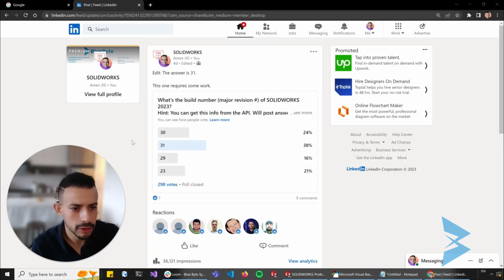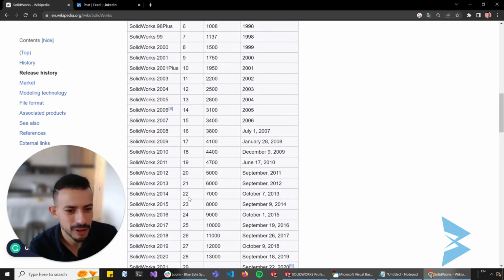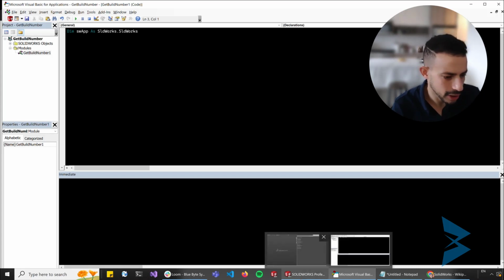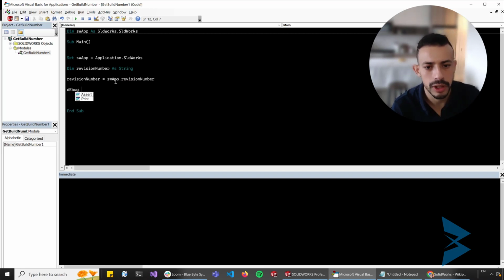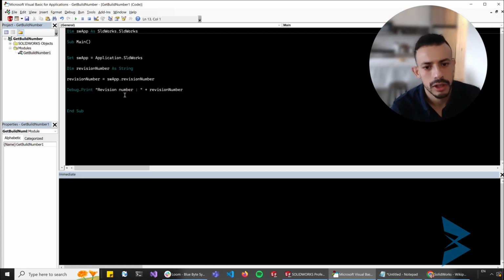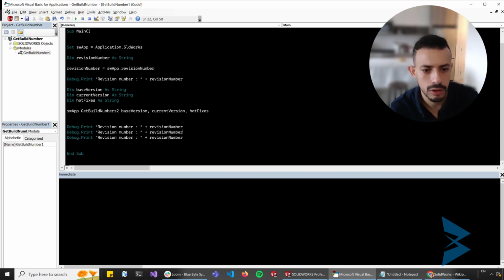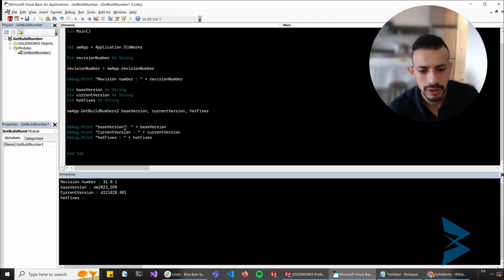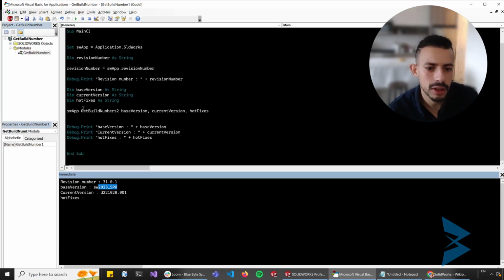SOLIDWORKS VBA Macro: Get your SOLIDWORKS revision and build numbers.